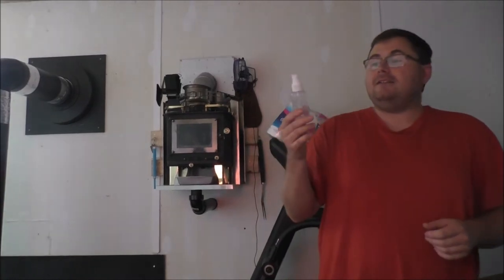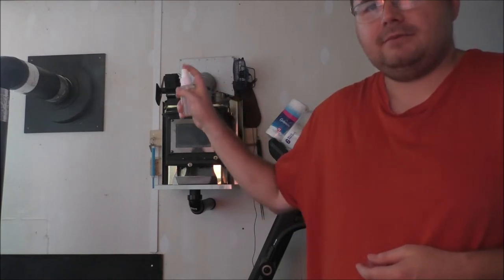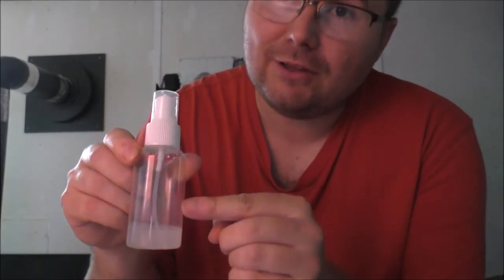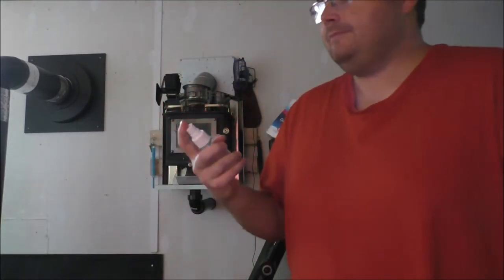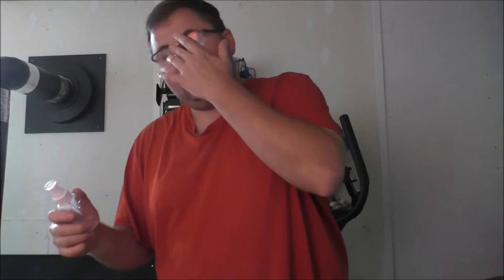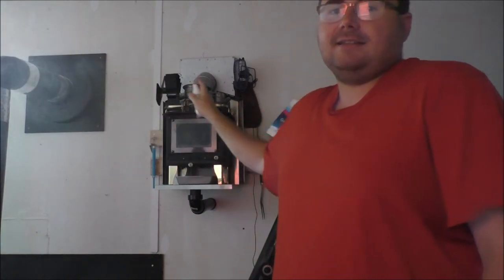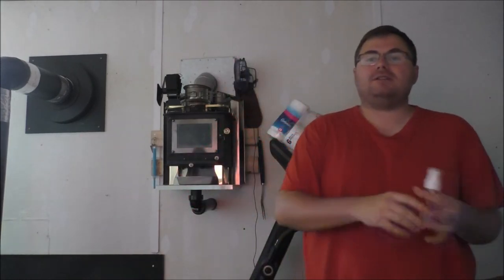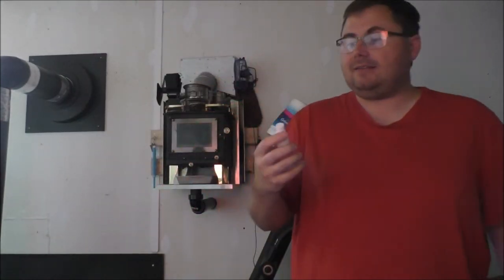Awesome Essential Oils Hack